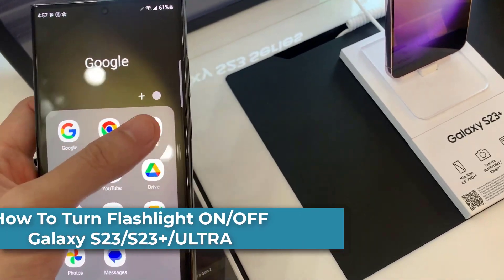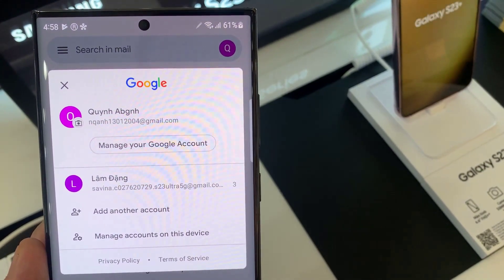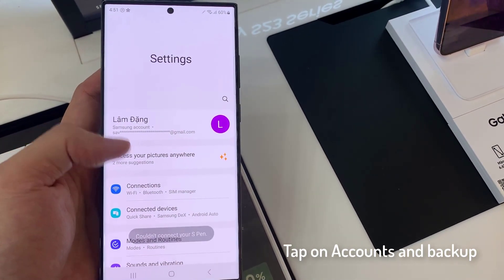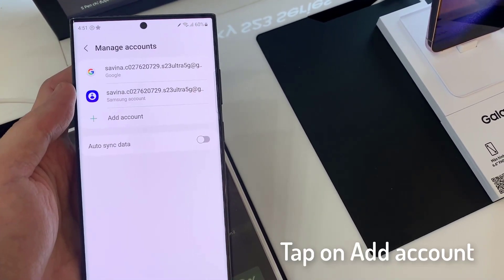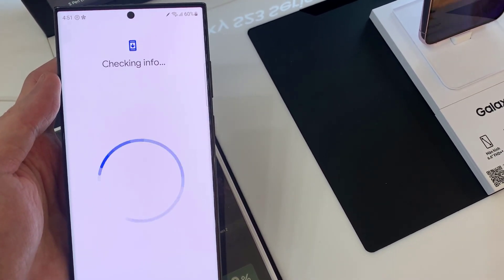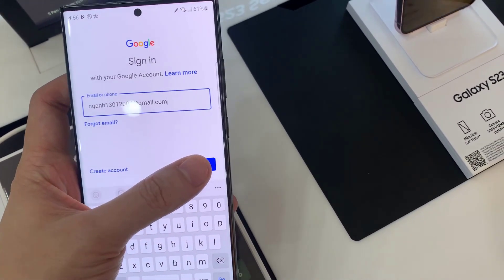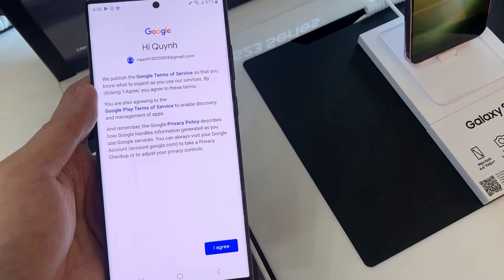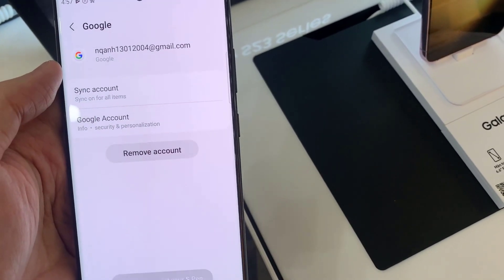How to set up email on Samsung Galaxy S23/S23+/ULTRA | easy steps to add your email account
To add or set up an email account on the Samsung Galaxy S23/S23+/ULTRA is very simple and quick. After you enter your account information, the rest of the work is done by the computer. All in all, it will only take about a minute to set everything up. However, if you have a lot of emails for your account, it may take a long time for your Galaxy S23/S23+/ULTRA to sync with your emails. Waiting is all you have to do most of the time, but that isn't the only thing. Step by step, here are how to add an email account to your Samsung phone.